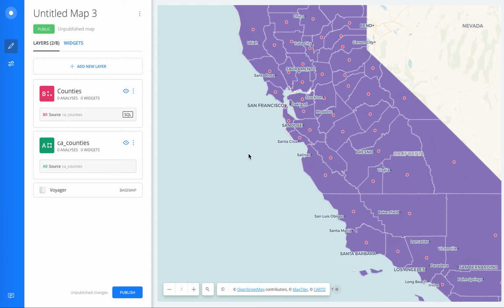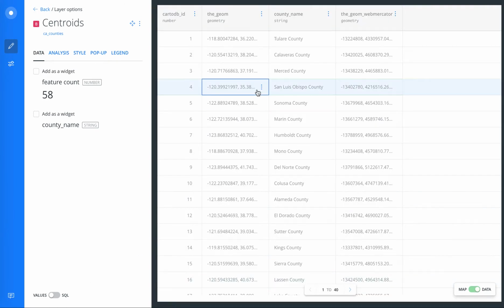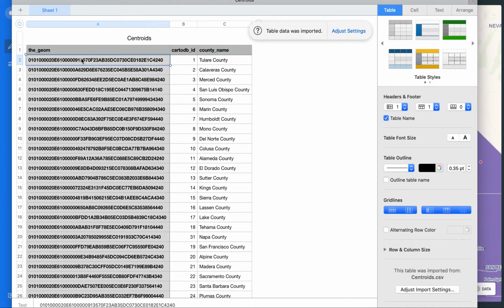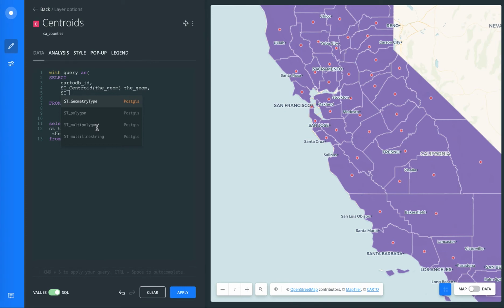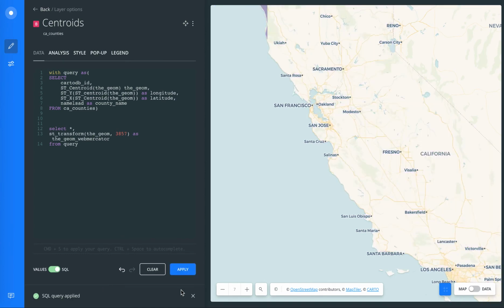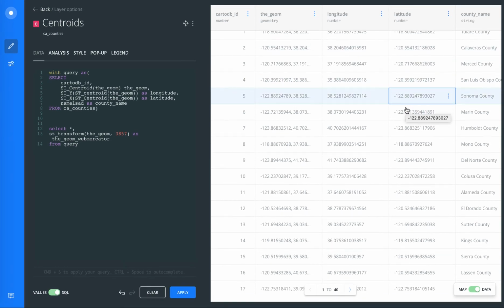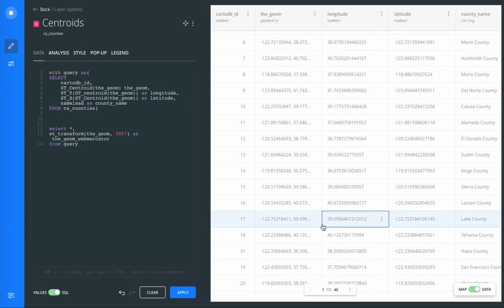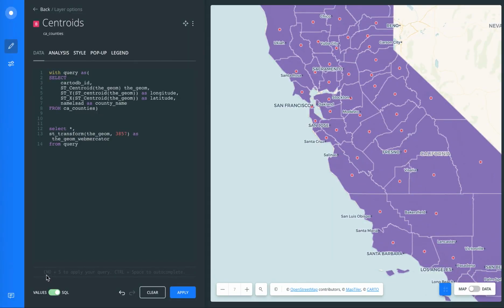Get latitude and longitude from a point in PostGIS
You made centroids, now this video shows you how to get lat/long columns